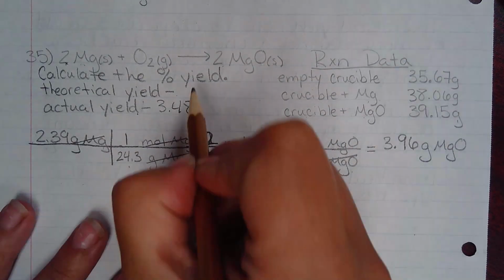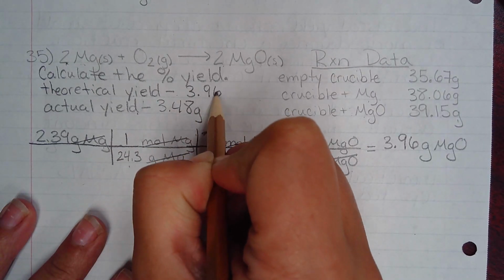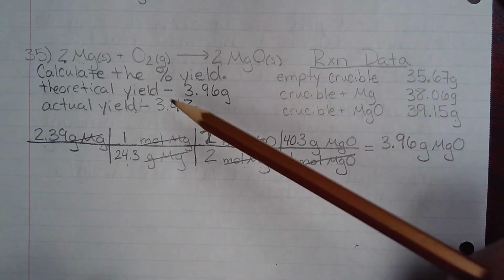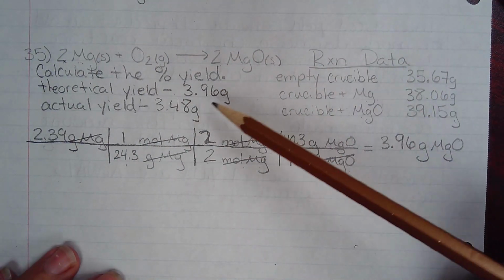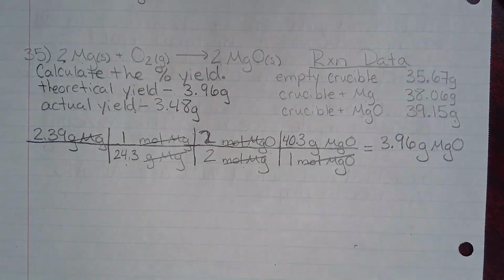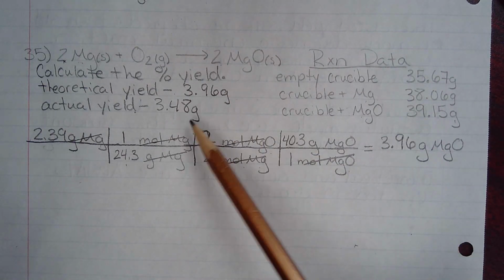Theoretical Yield and Percent Yield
A tutorial on calculating Theoretical yield and percent Yield